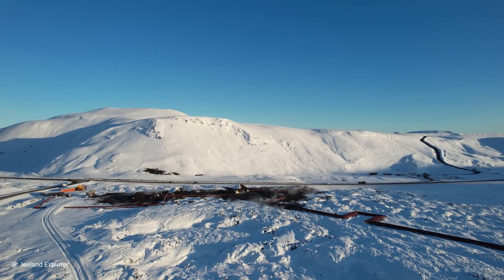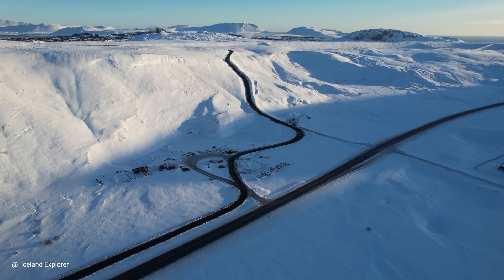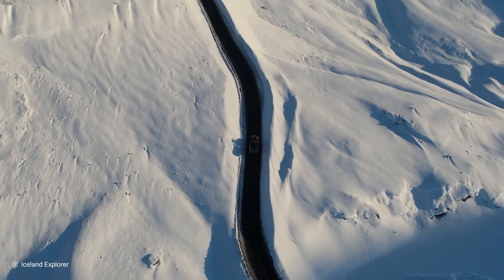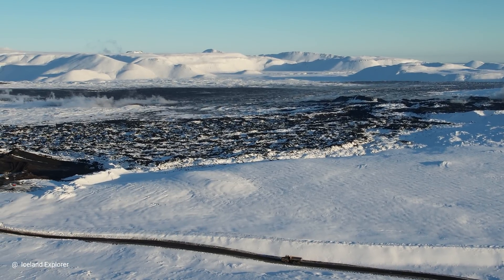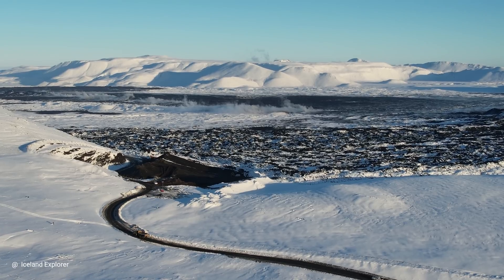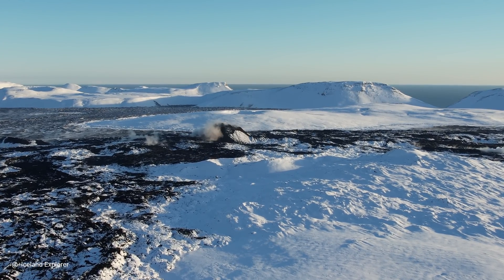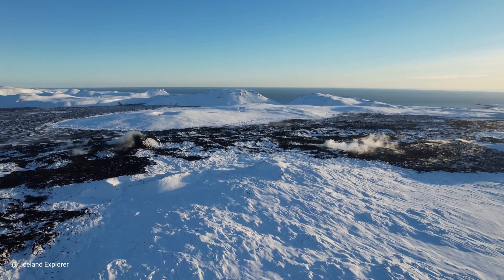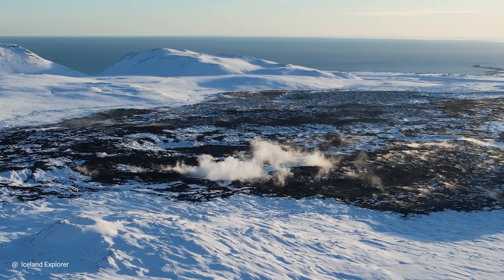Intense steaming along the entire fissure line of Súndhnúkur! What's causing the heat? Drone Jan. 29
Steaming volvsnic fissure og Súndhnúkur seen from drone. Drone scans the eruption site in Iceland where we have seen 7 eruptions up to now along the volcanic fissure line called Sundhnúkur Craters (Súndhnúkagigar in Icelandic). 4K Drone. January 29, 2025. Filmed by me.